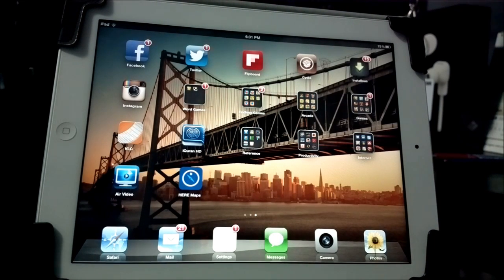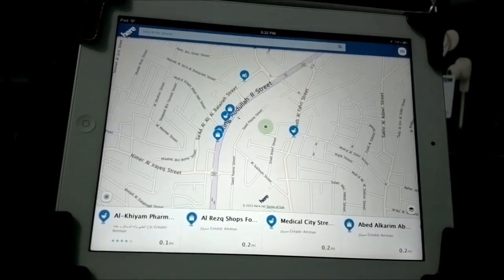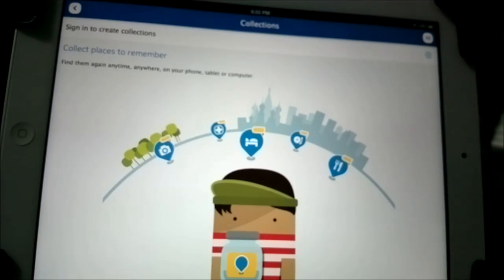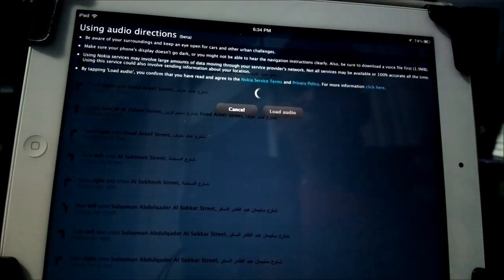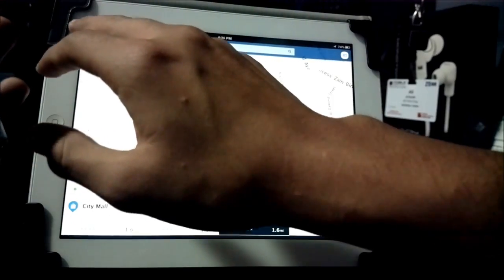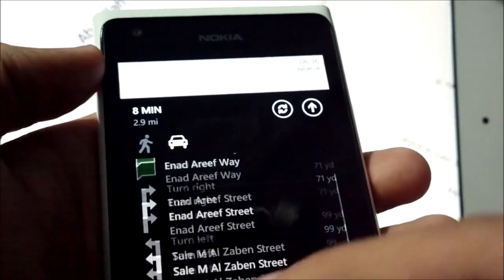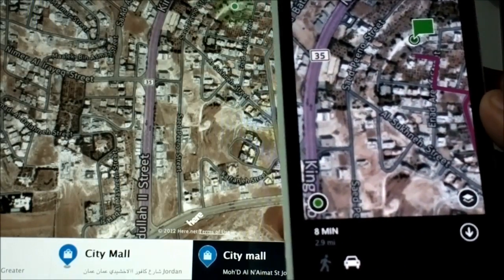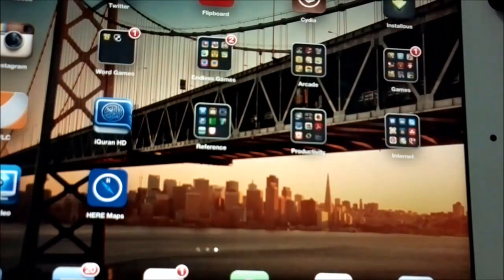Here/Nokia Maps for iOS Demoed on iPad; Vs. Lumia 900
Quick look at Here Maps/Nokia Maps for iOS demoed on the iPad vs. WP maps on the Lumia 900.